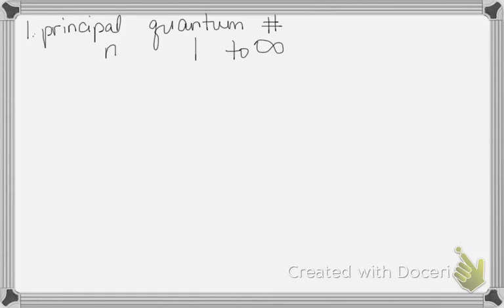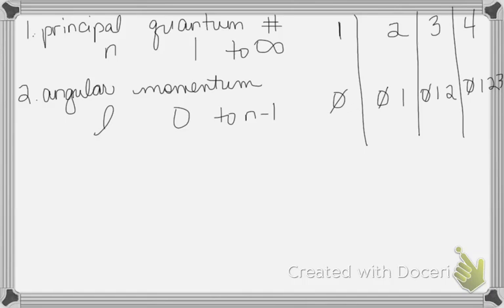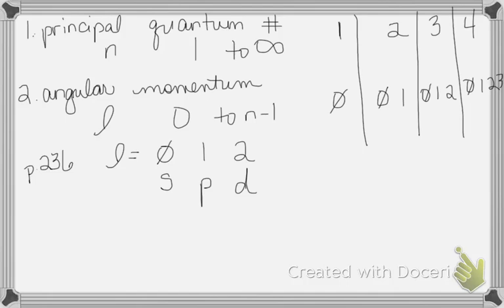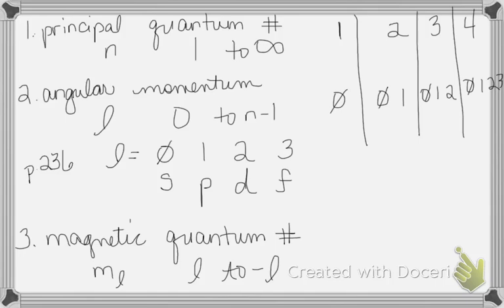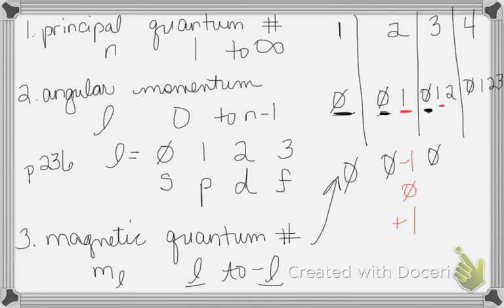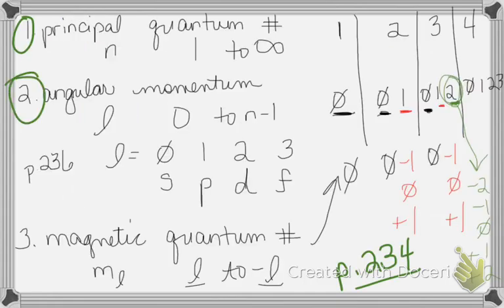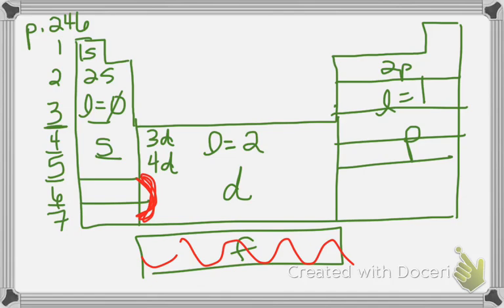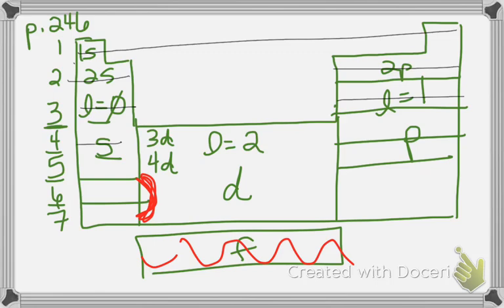quantum numbers and the periodic table